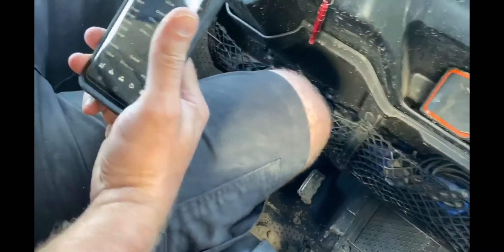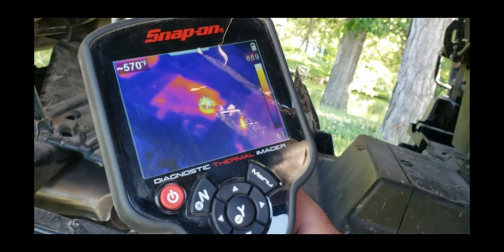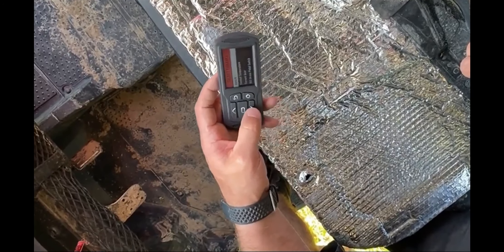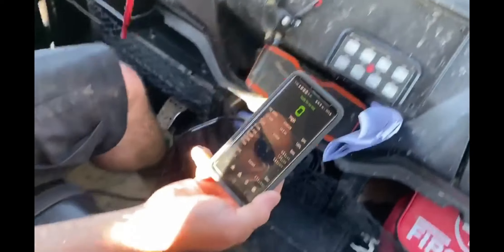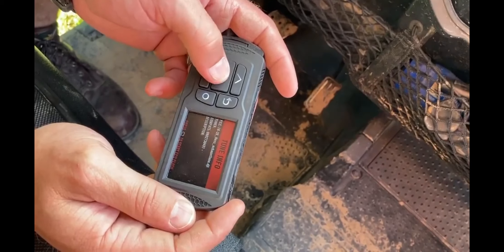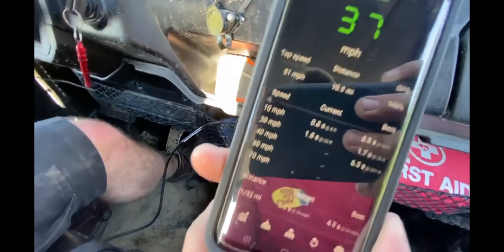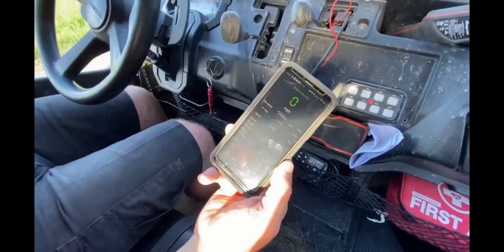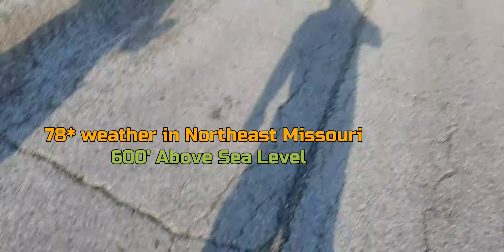Pioneer 1000 Hess Tune, Hot in the cabin? (Not anymore!!, find out how easy it is to fix!!!!!!!!))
2019 Honda Pioneer 1000 with 1000 miles on the clock, stock besides Winch and Dual Batteries.